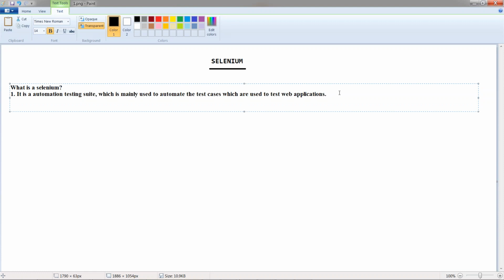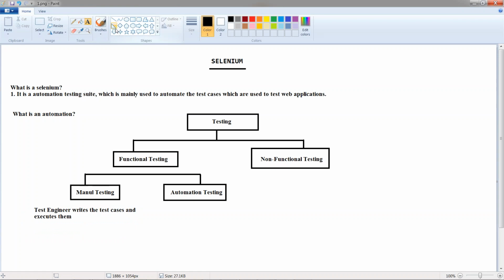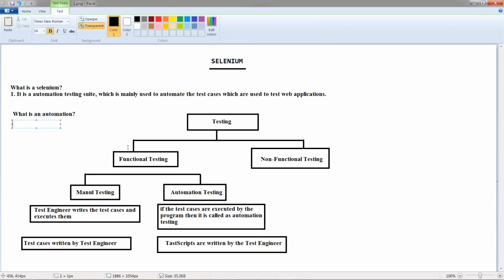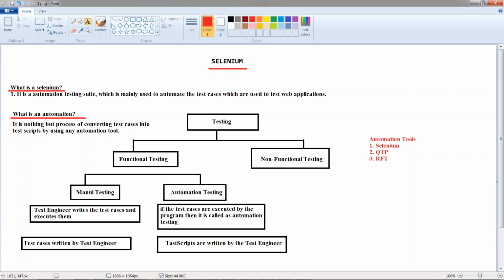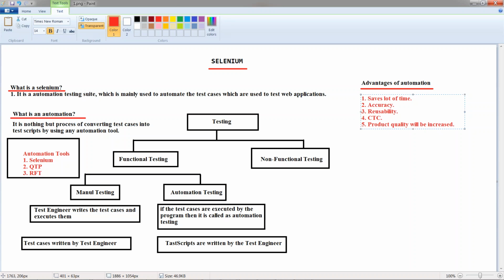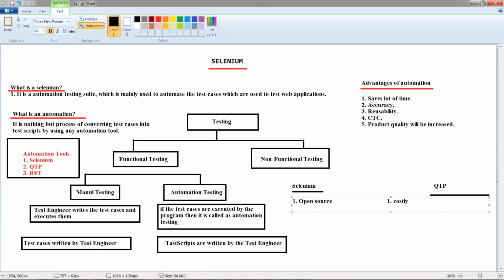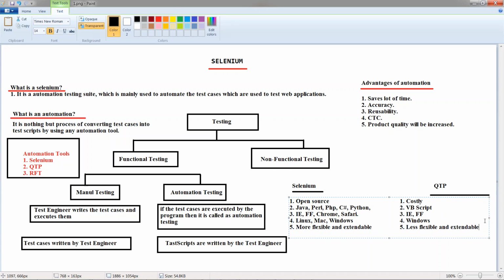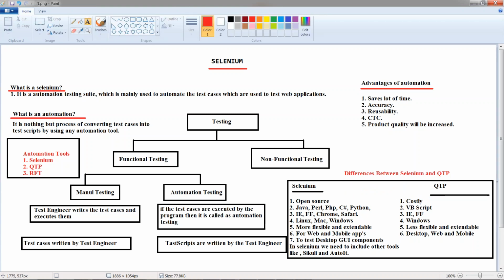Selenium Tutorial By Madhu Sir, Madhu Tech Skills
Selenium Tutorial for beginners  By Madhu.K
above 12 years of experience in Training and Development Now working as Tester.